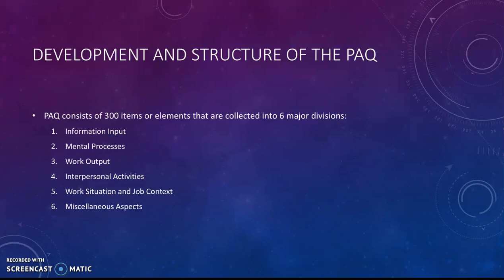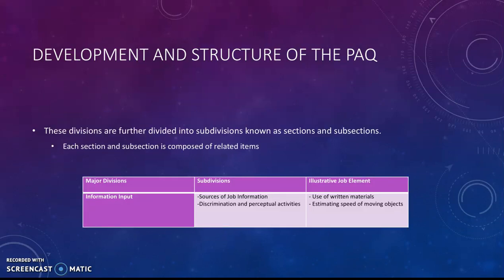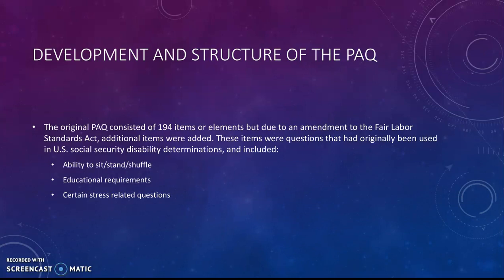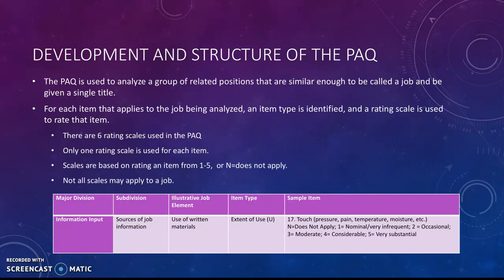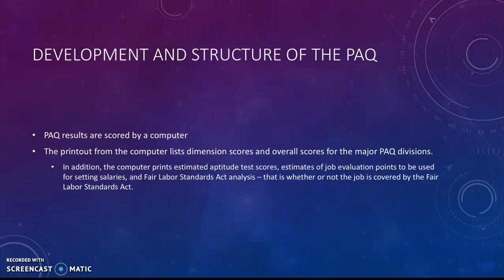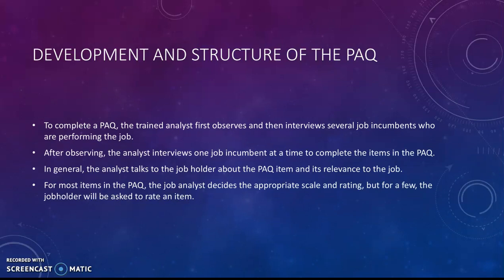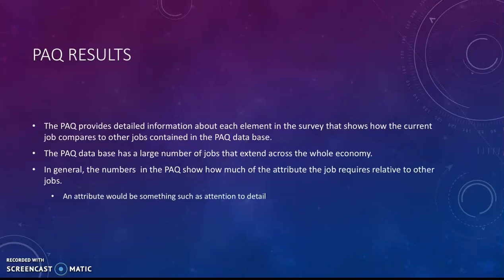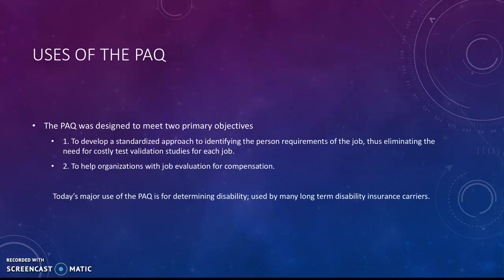Position Analysis Questionnaire